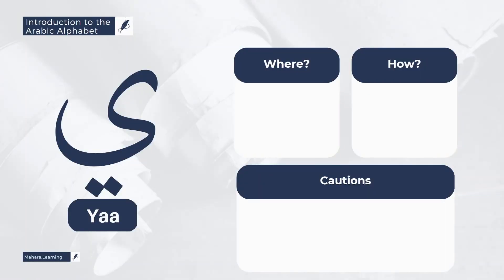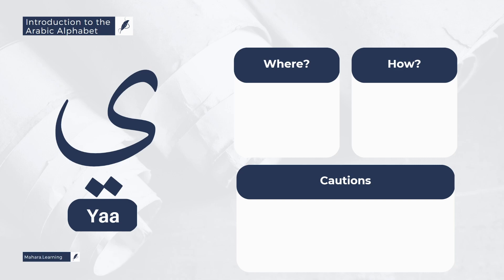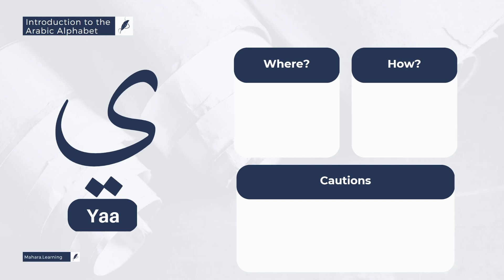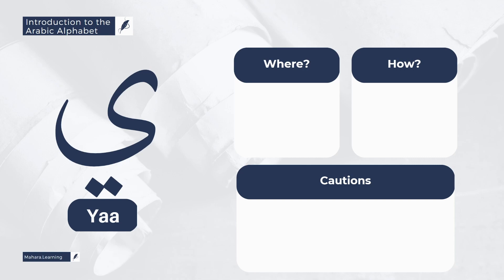Beautifying Letters – Yaa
Series of short clips introducing the makhaarij & sifaat of the Arabic letters, a well as touching upon common mistakes some readers may make.